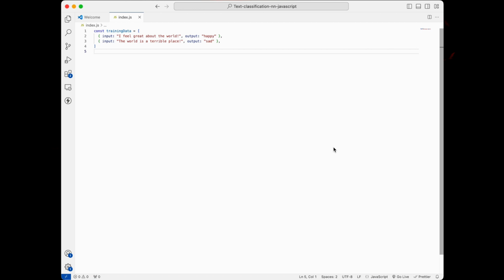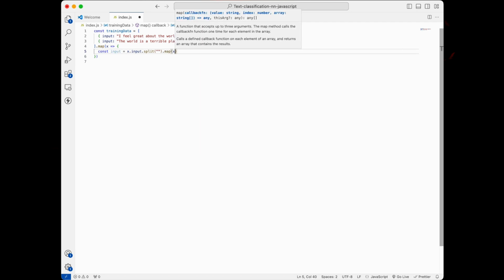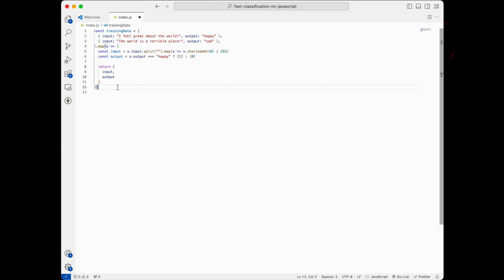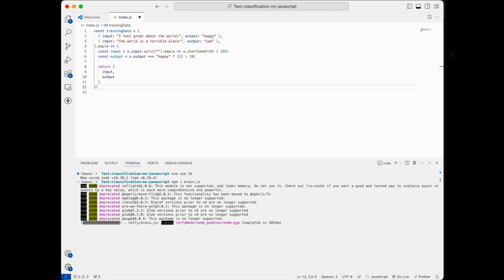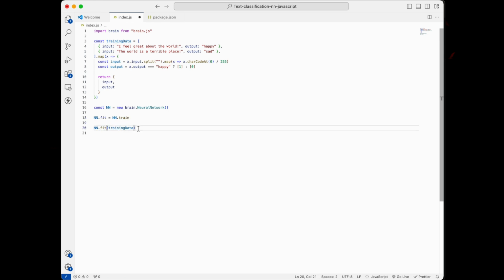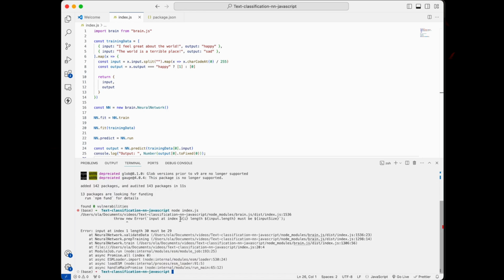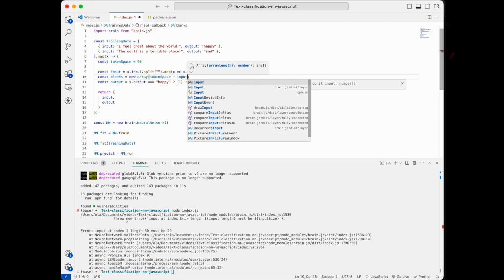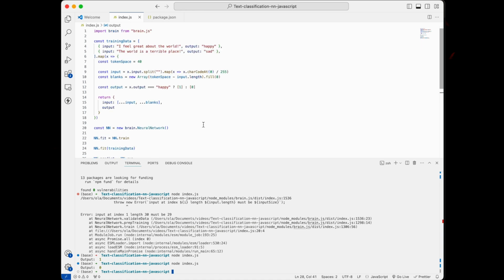Text Classification Neural Network - Part 1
Text Classification Neural Network using JavaScript